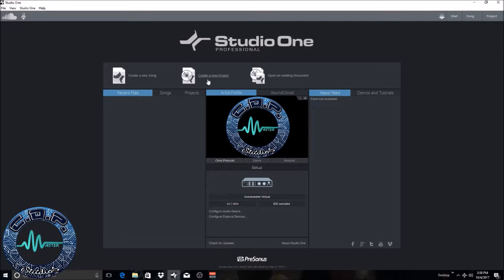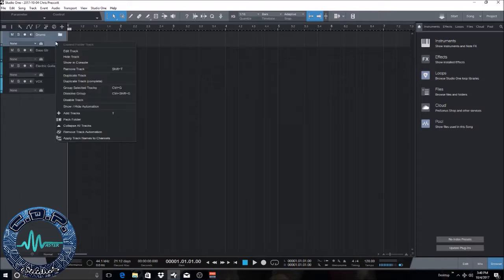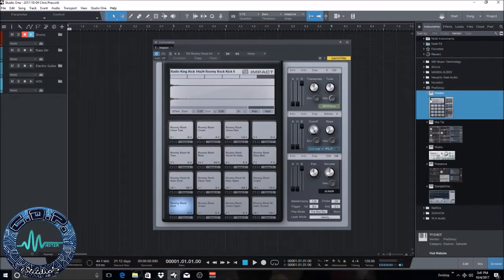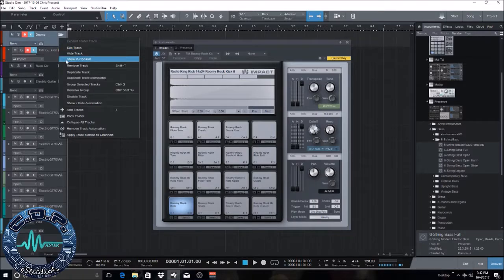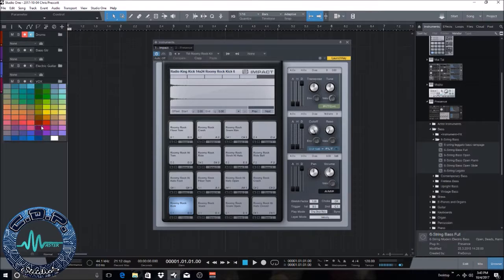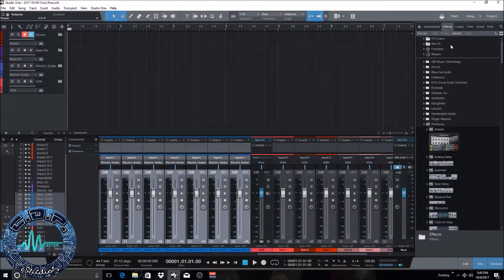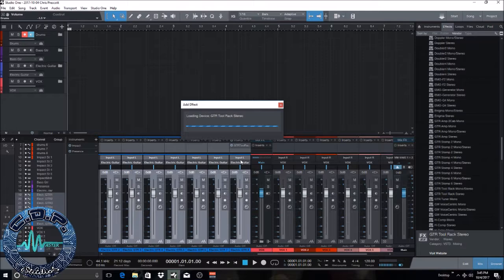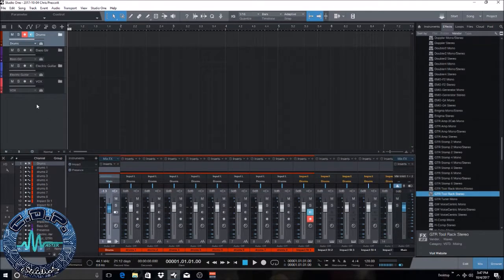How to create and save templates from scratch inside Studio One 3!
song played in the video:
Track: "[D]ivin[E] [A]gent [D]ream
by: Chris Prescott

Join me as I go over how to create a template from scratch inside studio one pro and save it for future reference to save you time and help you speed up your work flow!

I hope you enjoy this tutorial and if you like what you see, give the video a thumbs up and be sure to check out my other tutorials on my channel!